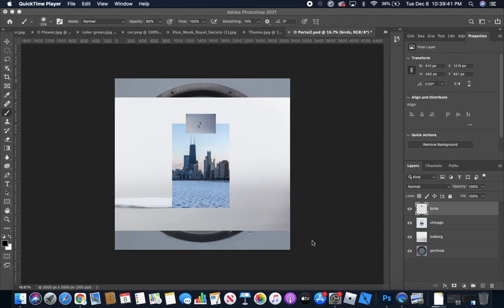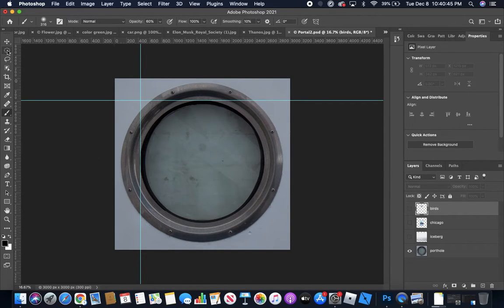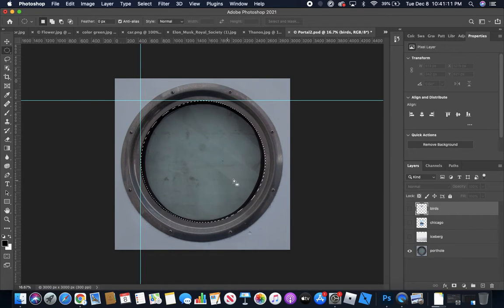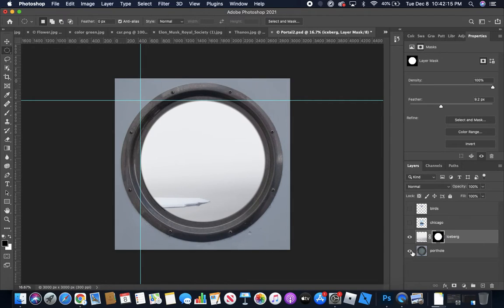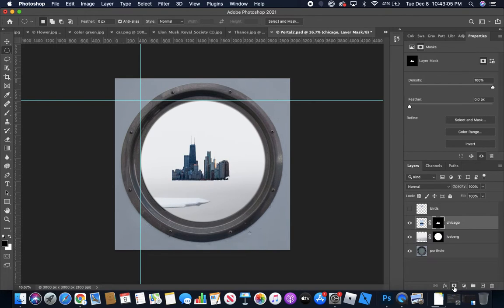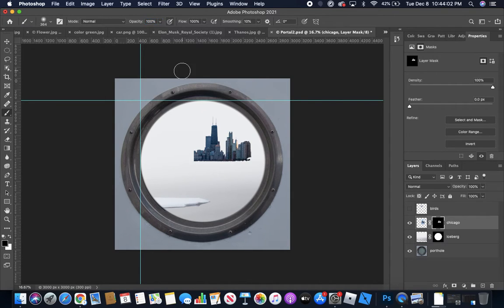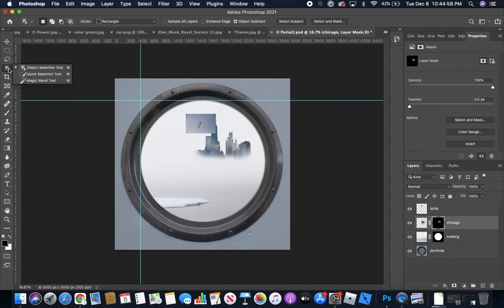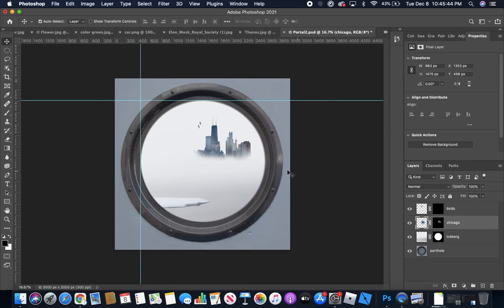Photoshop 10: Layer Masks